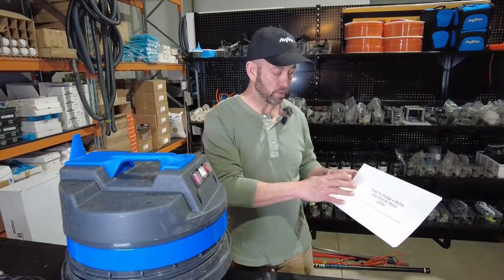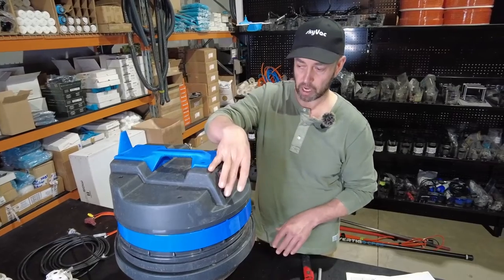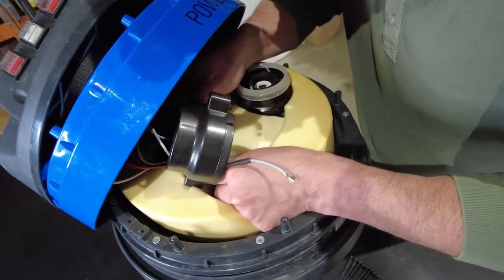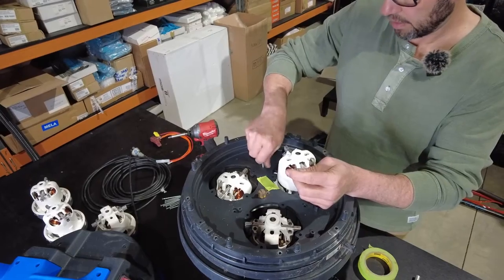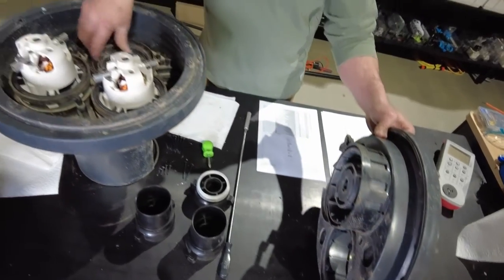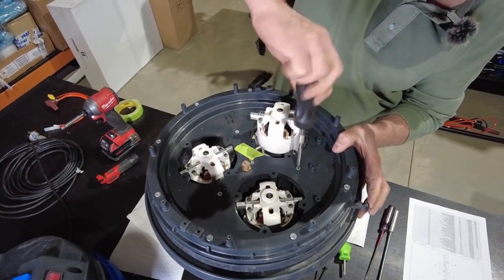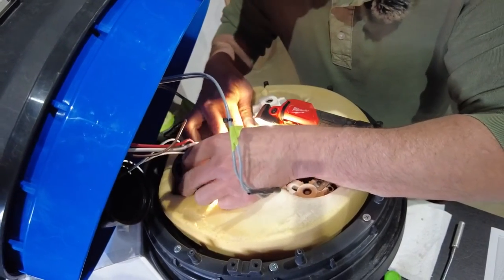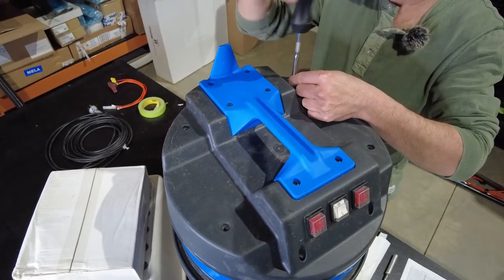Industrial 85 Skyvac Motor Change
To be performed by a Competent person. Instructions can be obtained from us, please get in touch.
After completion of the task a PAT Test is required but a qualified operator.

Hope this video helps and can be used as a guide.